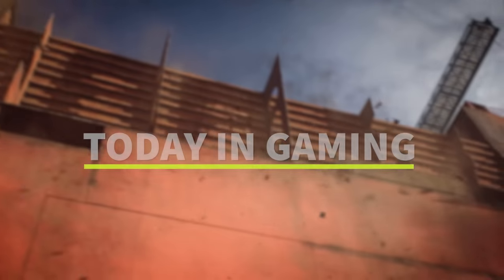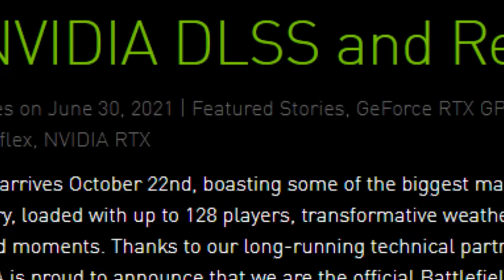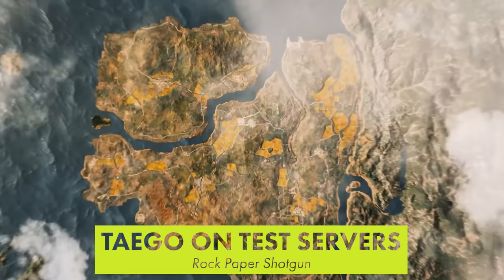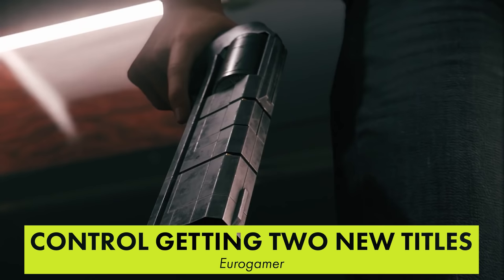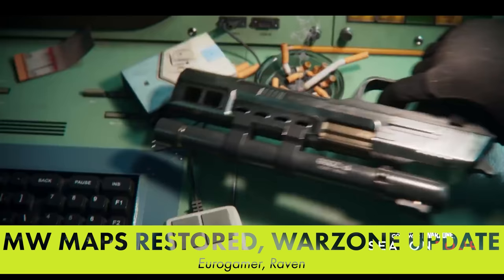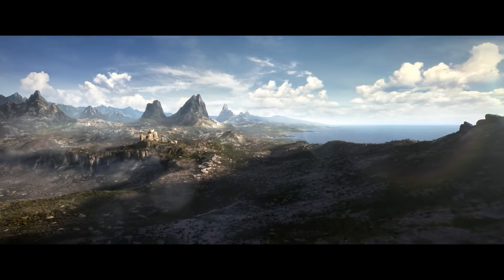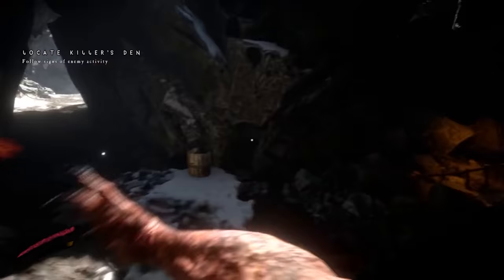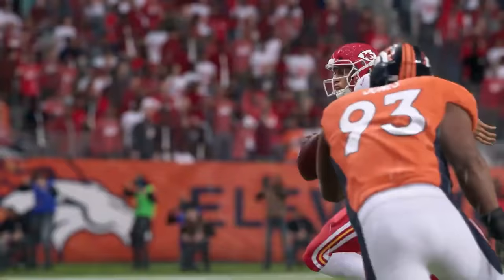Battlefield 2042 Performance Boost - PUBG's New Map Released - Today In Gaming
Battlefield 2042 will offer cutting edge tech from Nvidia